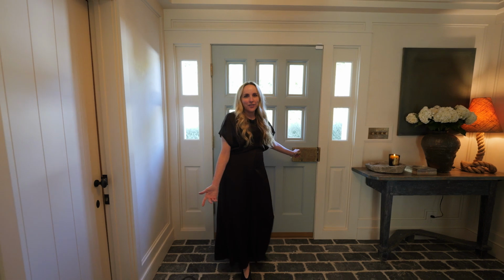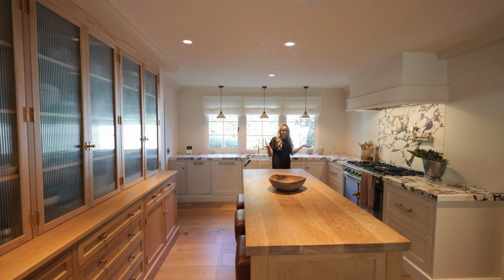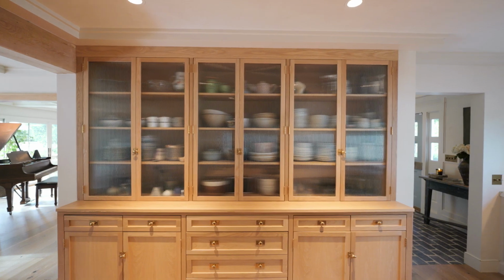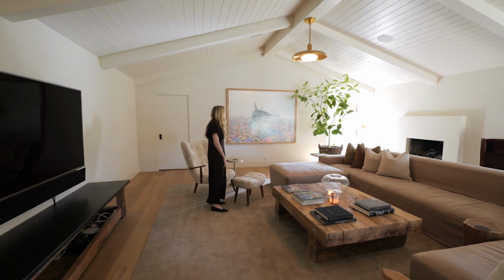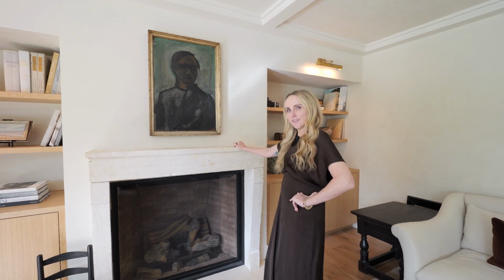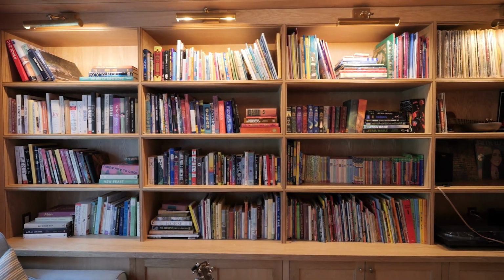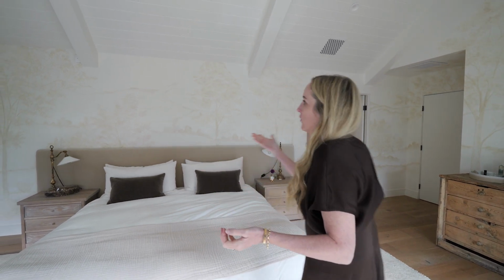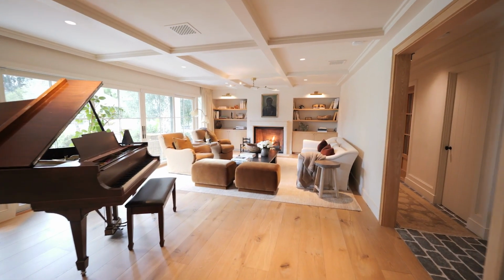LOS ANGELES HOUSE TOUR | Inside a Serene Malibu Home with Sweeping Views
Interior designer Sarah Solis welcomes us into her home in Point Dume, Malibu.

Inspired to create an oasis of peace and tranquility, Sarah and her family jumped at the opportunity to buy a house right by the California ocean that needed "some love and attention." She spent three years renovating, and now calls the space her dream home.

Decorated with organic materials, the home instantly feels warm and inviting. While some rooms are expansive, with high ceilings, big windows, and oversized furniture, others are more contracted and cozy - a feature she loves about the home. Notably, nearly each room provides sweeping views of the stunning landscape surrounding the property.